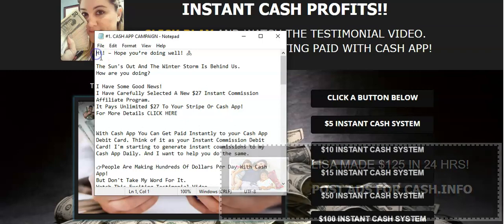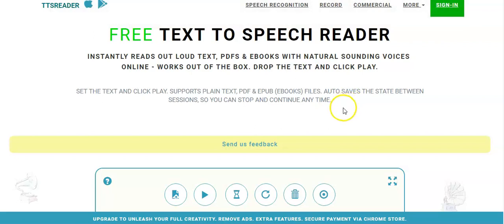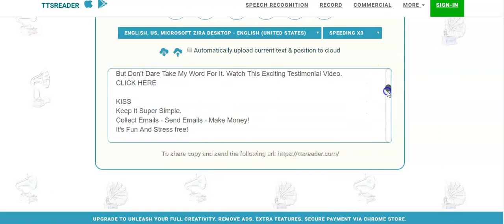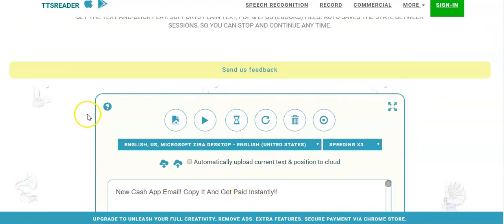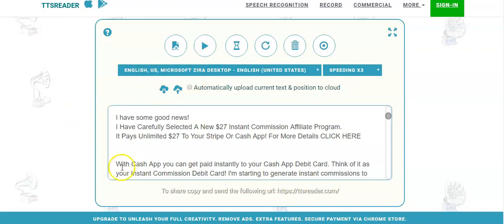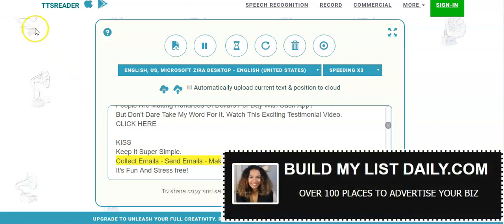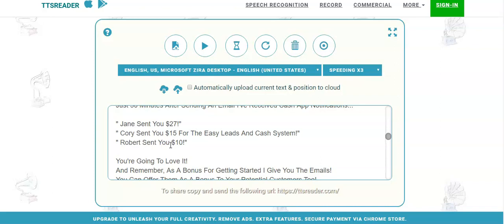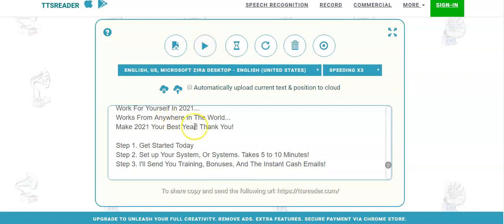All In One Profits Email Strategy Send More Emails Make More Money!!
Here's another All In One Profits Email Marketing Training
to help you make more money with the All In One Profits Autoresponder. This is a simple strategy that I use to get my emails and blog post done faster. Thanks!

🚀🚀🚀 67 Free Leads In One Week By Giving This Away.